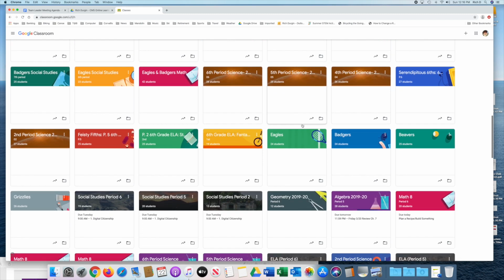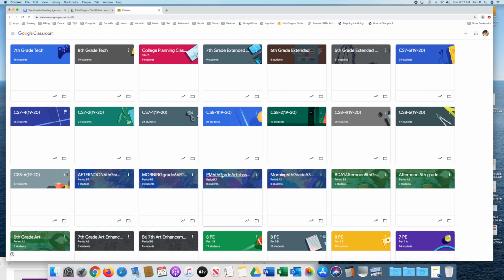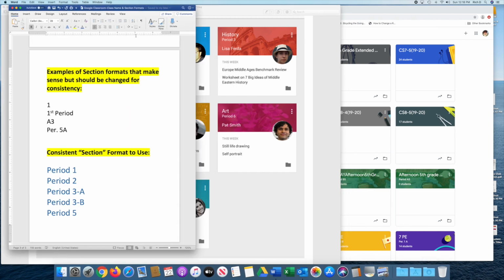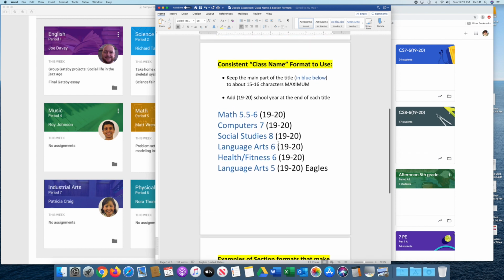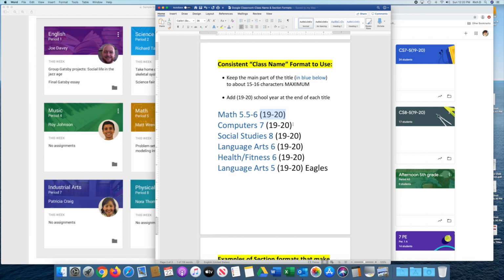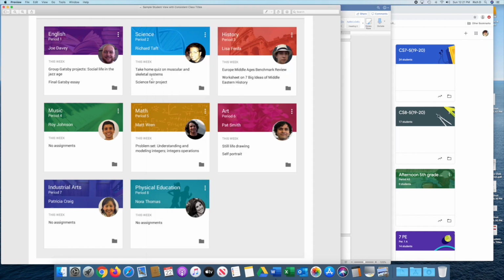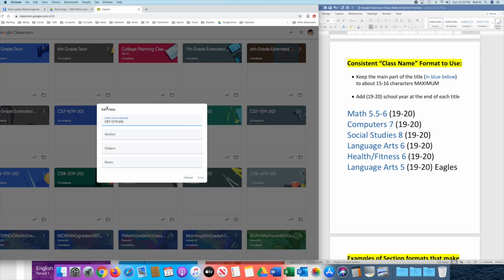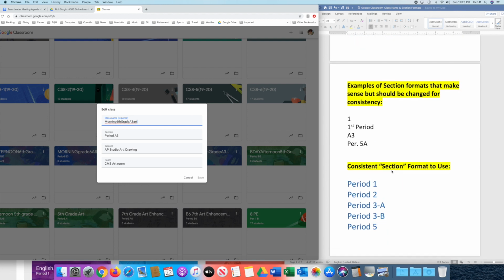Google Classroom Class Name & Section Formatting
This video is about Google Classroom Class Name & Section Formatting